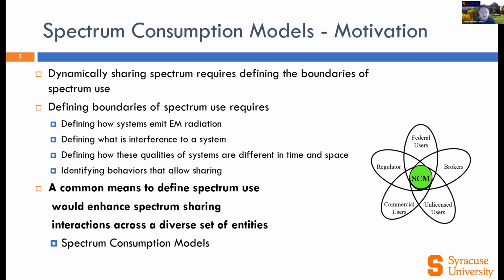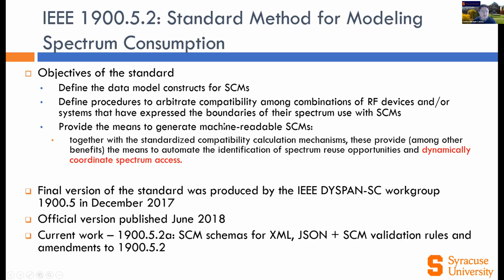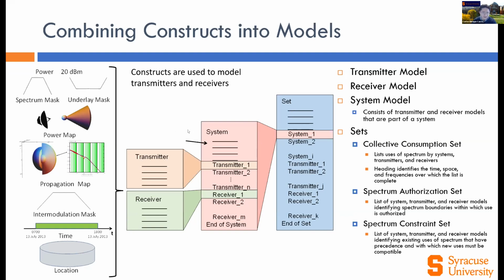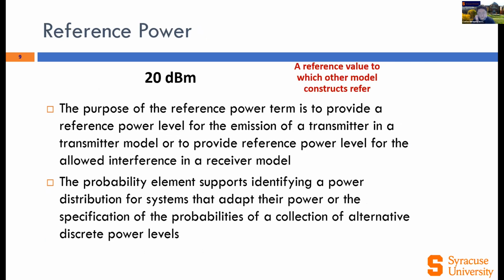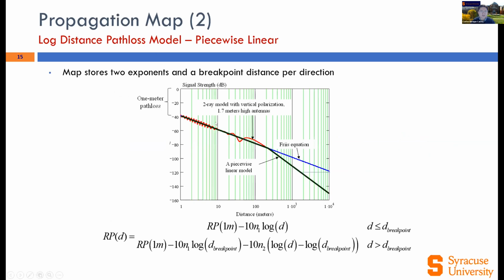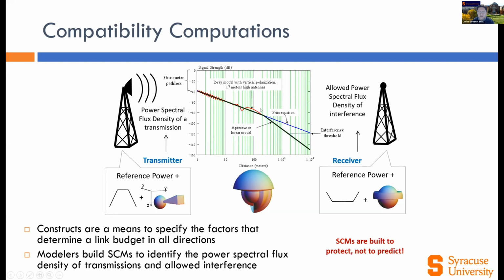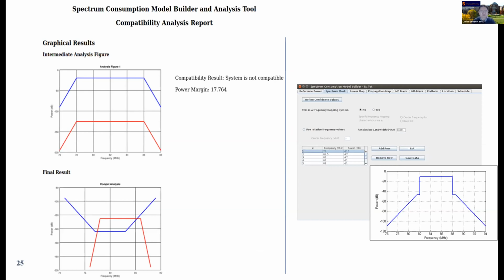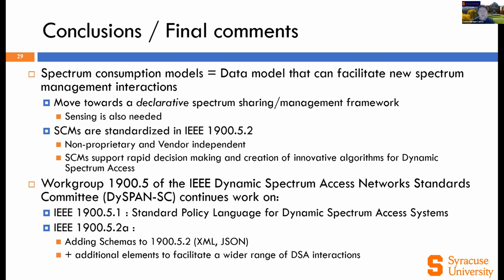New Frontiers In Wireless Spectrum - Carlos Caicedo "Spectrum Consumption Models"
Virtual Workshop on New Frontiers In Wireless Spectrum Technology and Policy

Session 3 – Spectrum Sharing Architecture, Protocols and Policies

Title: "Spectrum Consumption Models"

Speaker: Carlos Caicedo
Syracuse University